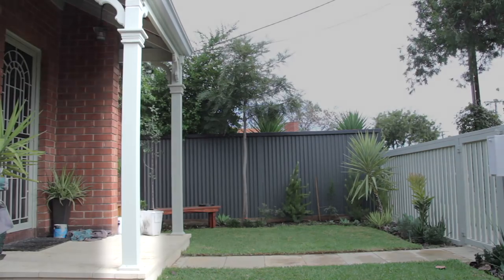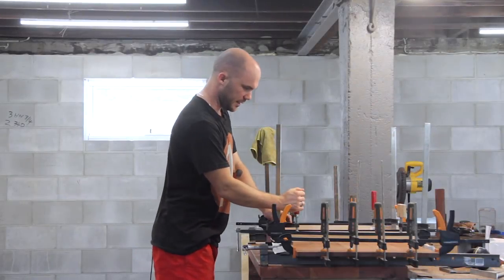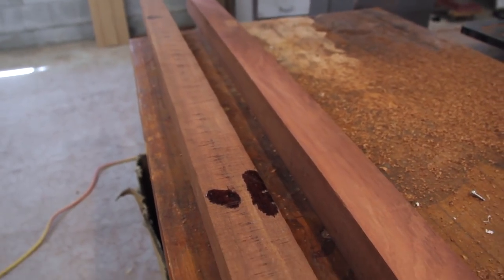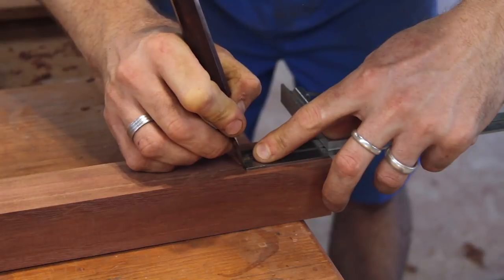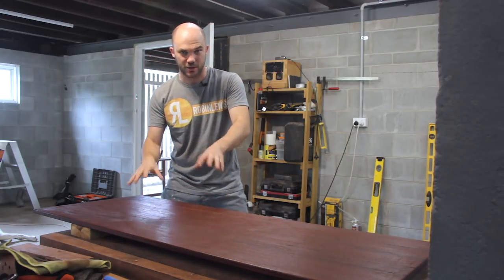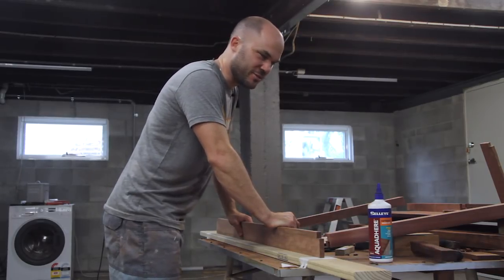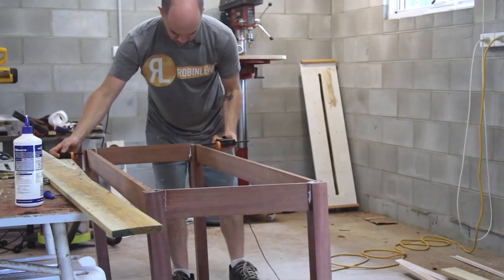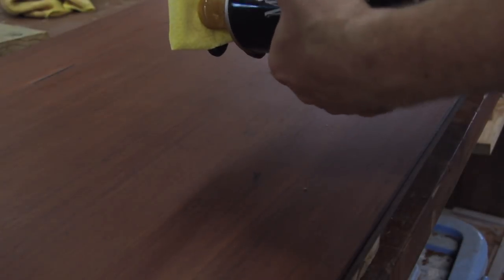Simple Elegant Table From Recycled Wood | Woodworking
I took some of the reclaimed jarrah from my old house in Adelaide and turned it into a writing desk. The joinery was fairly straight forward but with such good looking timber who needs it to be fancy.

Makita Circular Saw
Dewalt Mitre Saw
Dewalt Drill Driver
Makita Random Orbit Sander
Dewalt Router